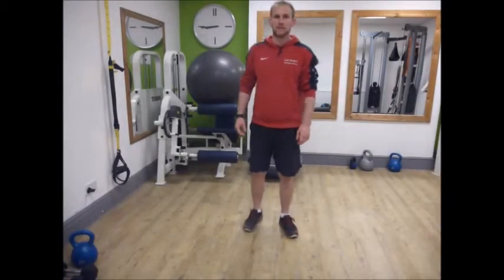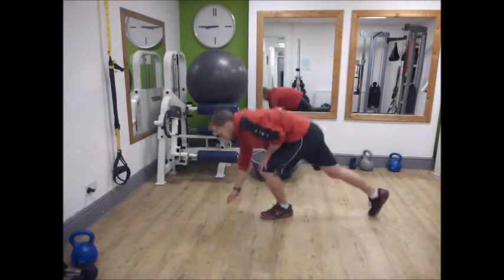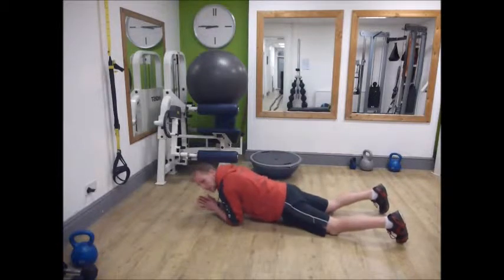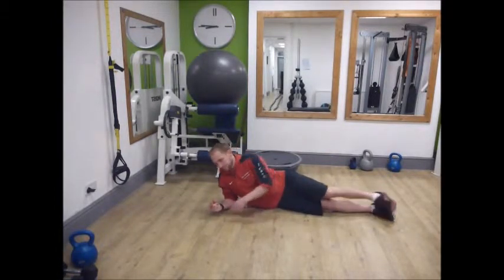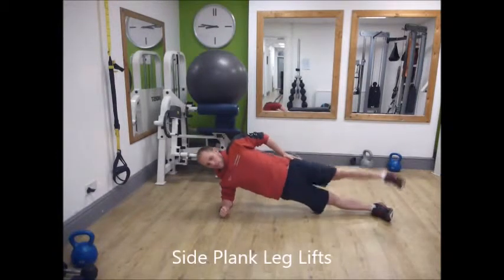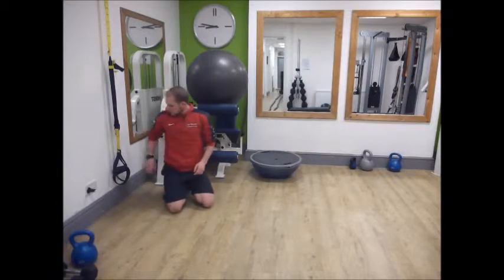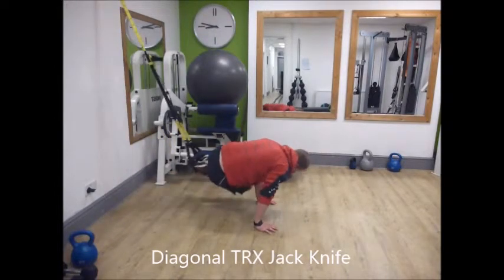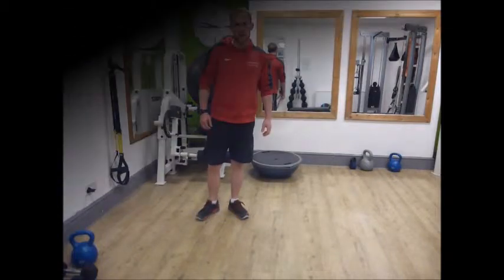Ski Conditioning - Plank and TRX Jack Knife Variations and Progressions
Here is my video to accompany my blog relating to the abdominal and gluteal exercises section- exercises 9-12. This section is to focus on the variations and progressions of the key exercises to condition the abdominal and gluteal muscles, commonly underutilised and really important stabilisers of the lower back helping improve your movement efficiency. These are key to remaining injury free on the slope.